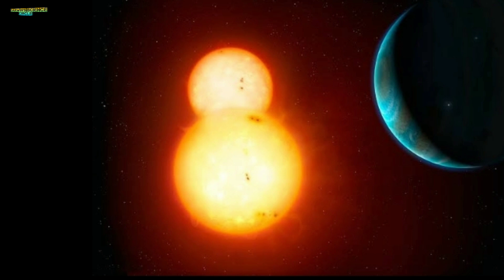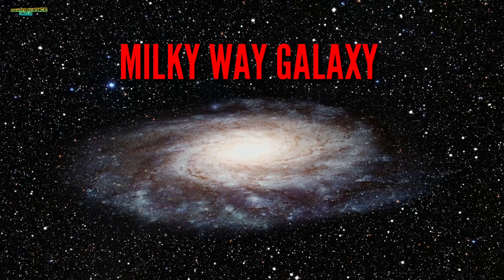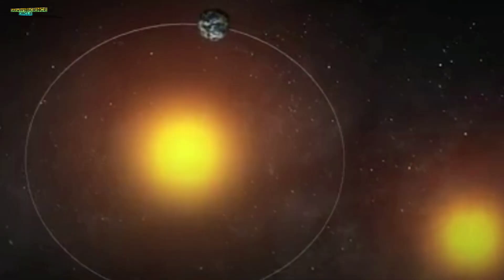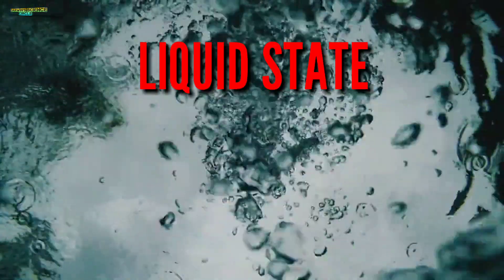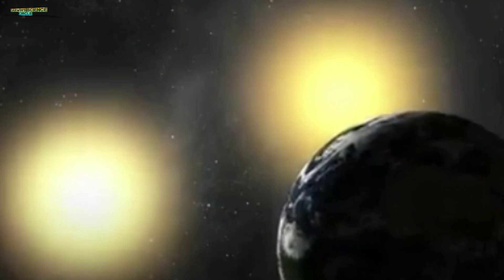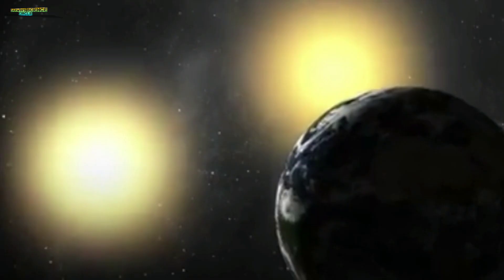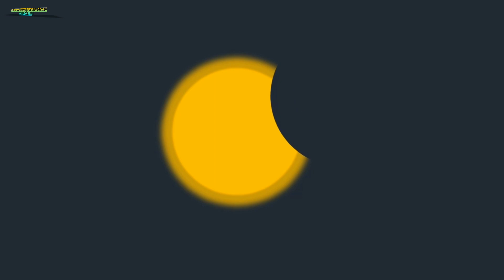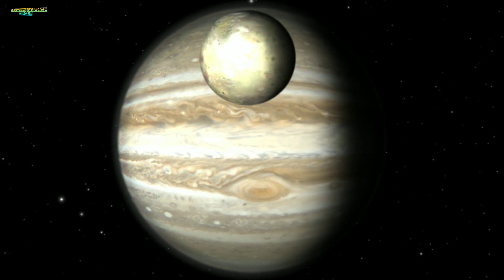BINARY STAR SYSTEM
WARNING - Channelsigi ayaba yaodana  Facebook Page nattraga YouTube Channel amada Videosigi link nattana  download touduna reupload toubiganu,AKANBA ATHINGBA THAMMI, daita esana pubigani.

KHANGHANJABA

Eikhoigi Project/Videosingsigi Transcript amasung Sourcesi INSH, SKILLSHARE amasung atop-atoppa Scientific Advisor,Scientists, Doctor kayaga khutsamnaduna semba website kharadagi kupna marol naina neinaraba matungda semjabani, What if, Unveiled, Destiny amasung atoppa Scienceta yumfam oiba channel kaya amagisu source oiribani INSH.Ahenba information kaya kupna neinaduna hapchinjei.Loisillakpada haijaningbadi sandokchariba episodesingsi Mit nungainabagidamak pangsem semjakhiba natchade masimakti hougatlakliba tunggi mirolsing amasung ahal oiraba nagariksingsisu bigyangi chaokhatpagi keiraksideida khongkap amatang oirabasu wangkhatna kakhatchabada channelsina tengbangjaba ngamlabadi haiba achetpa firepsiga loinana matam changna neinajaduna semjakhiba projectsingni. Lon amadagi Atoppa Lon Amada Handokpa Haibasitabu Tonganba top toppa kala ama changi, Eina Khanglibadugum Ataba-Ayengbasingdasu Chap Manana Khanghanba Haibasi Taraide,Maramsina Darwin's Science Circlena hotnajariba, thangjinjariba khongthangsida ereibak machasingna pukchel chaona sougatpinanaba ekai khumnaba matouga loinana nollukchari.